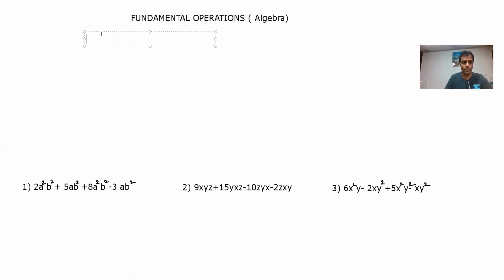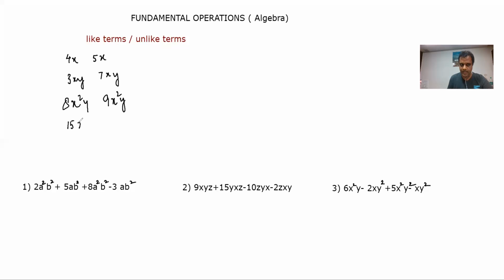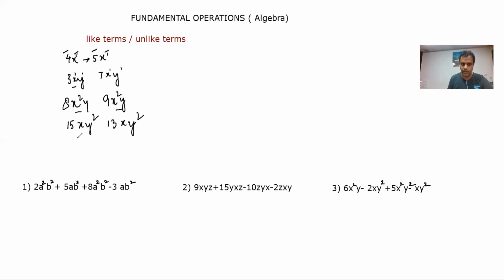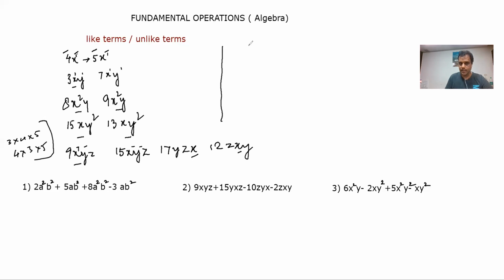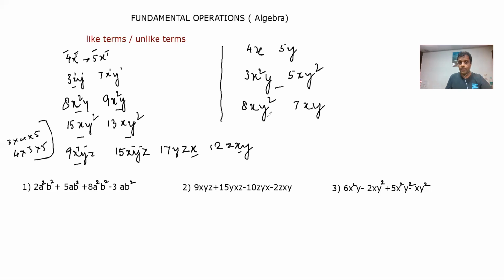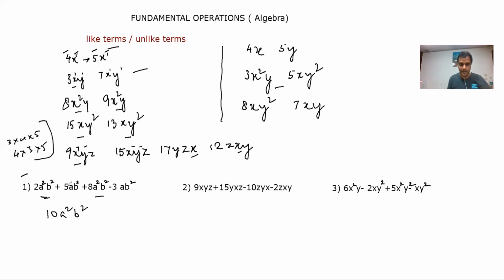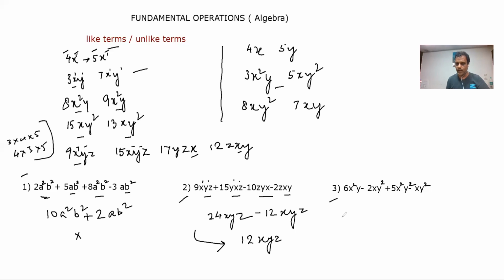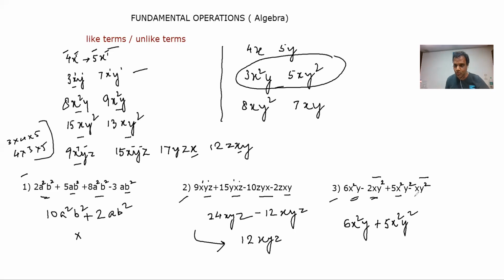FUNDAMENTAL OPERATIONS for Class 6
Like and unlike terms explained